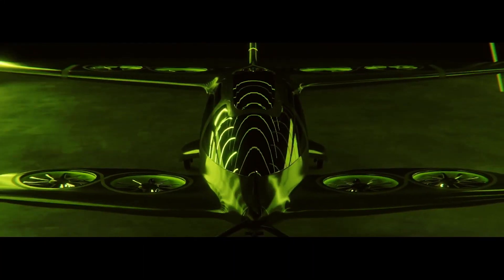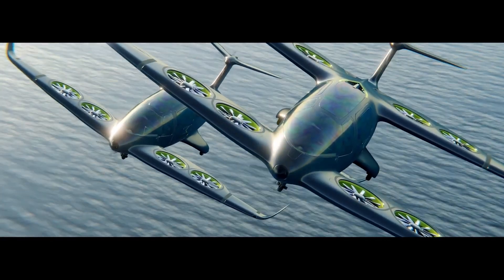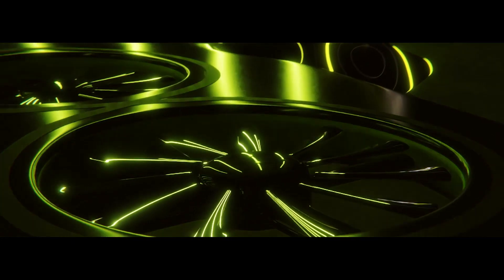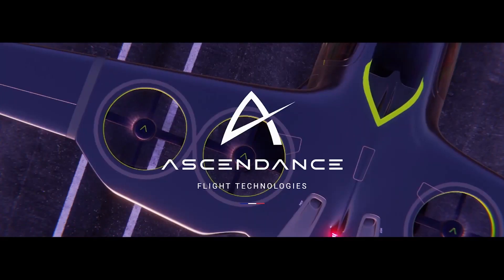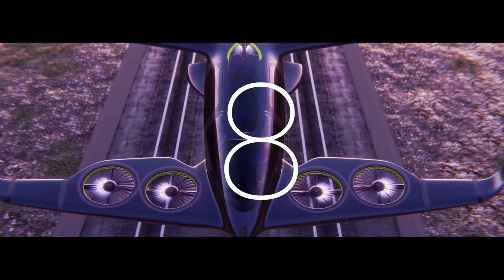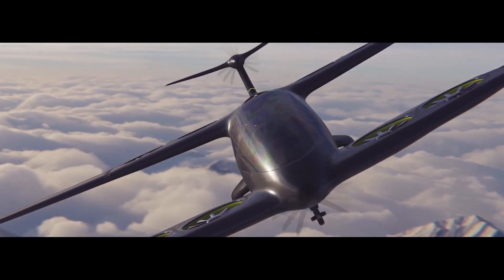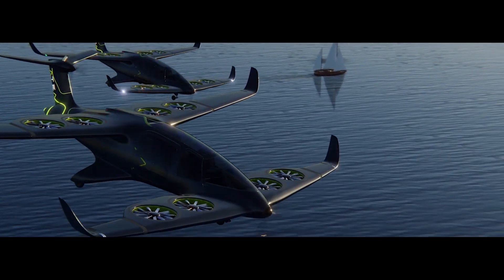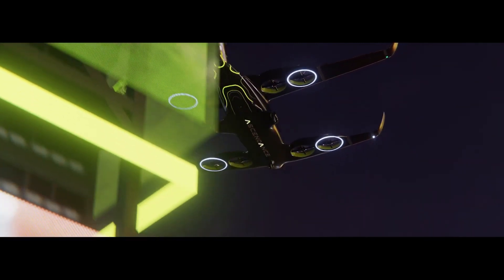ATEA The Future of Vertical Mobility. HYBRID-ELECTRIC AIRCRAFT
Atea is a vertical take-off and landing aircraft (VTOL) designed as a clean, quiet and efficient advanced air mobility solution.

With a range of 400km+ and a turn-around time of only 10min thanks to our unique hybrid propulsion system, our aircraft meets the operational requirements of aerial mobility providers today for a wide range of missions such as passenger transportation, Emergency Medical Services, sightseeing, or Surveillance and Patrol.

The entire aircraft has been designed in compliance with the requirements of EASA SC-VTOL regulations and their associated Means of Compliance on the vehicle end. The aircraft also meets current operational requirements under Air Ops Regulation on flight routes and flight reserves.

1)This video has no negative impact on the original works (It would actually be positive for them).
2)This video is also for teaching purposes.
3)It is not transformative in nature.